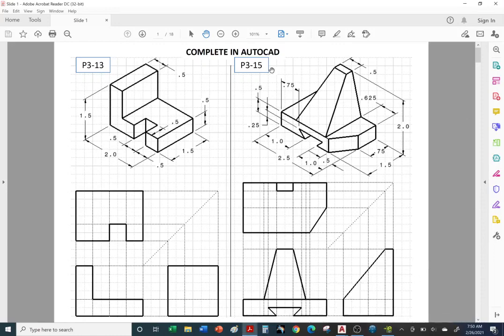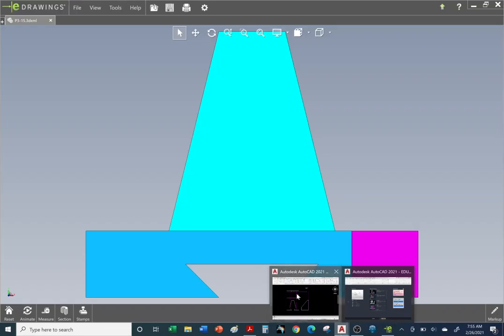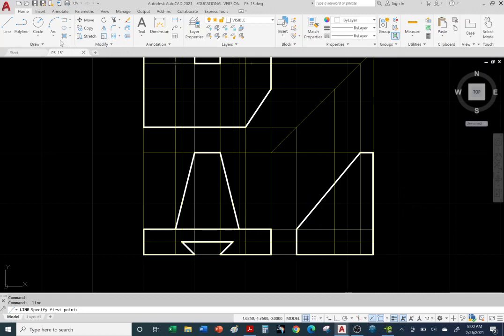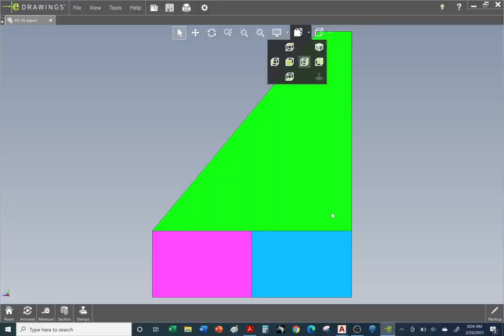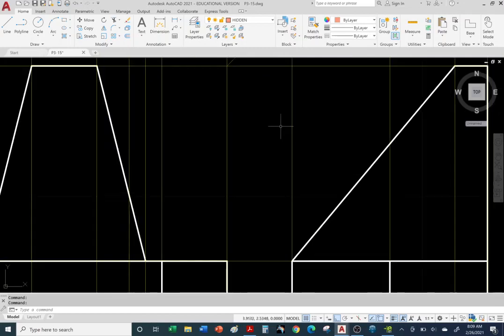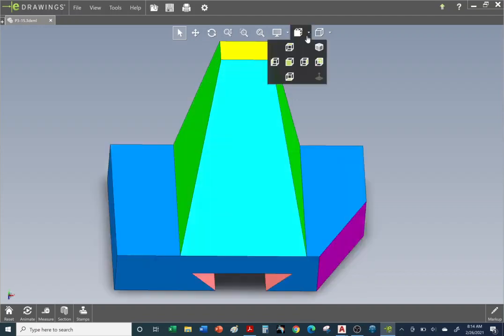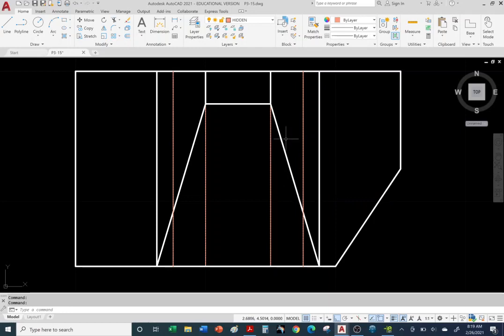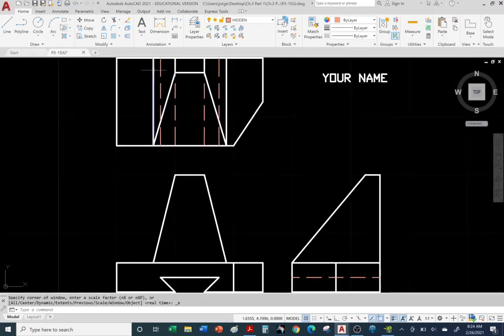Problem 3 15